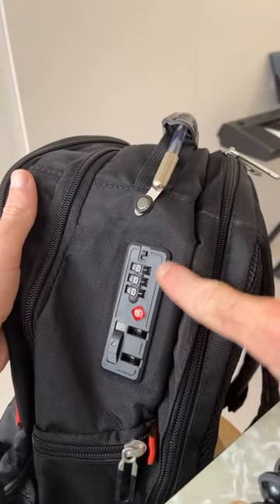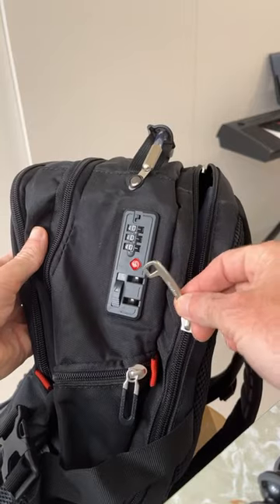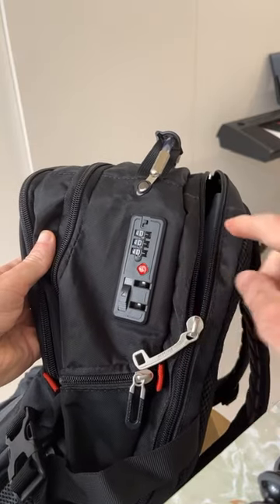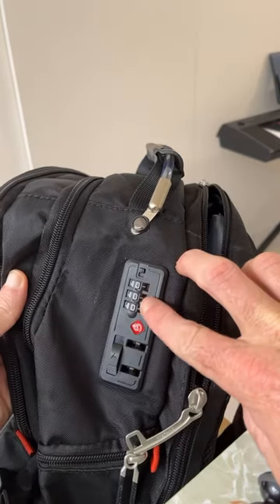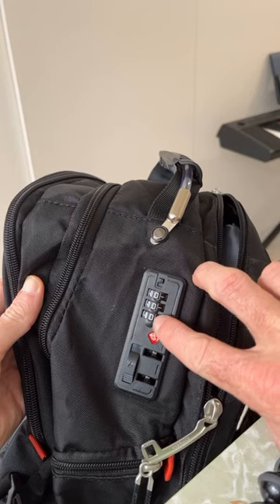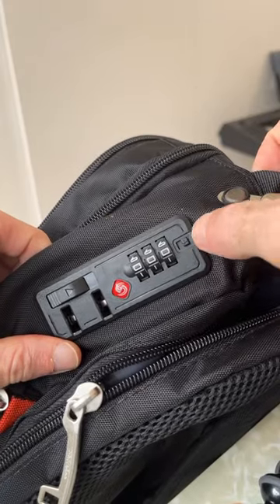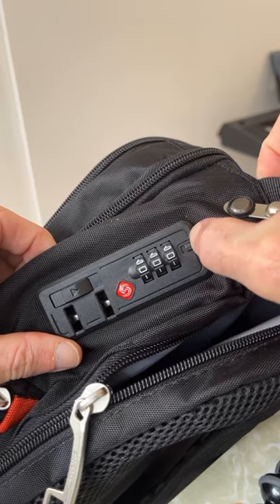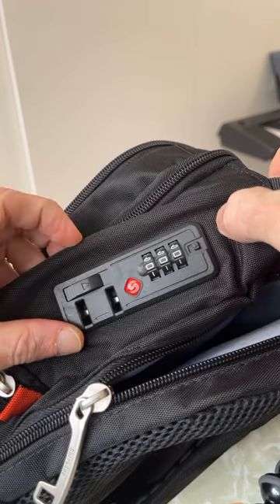How to Set a TSA Combination Lock